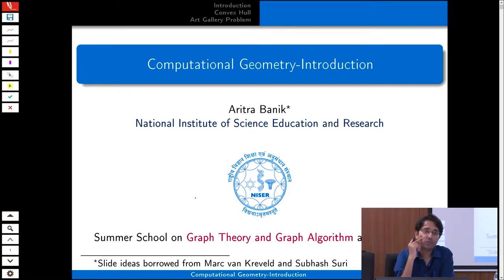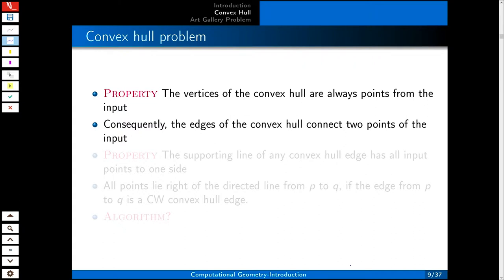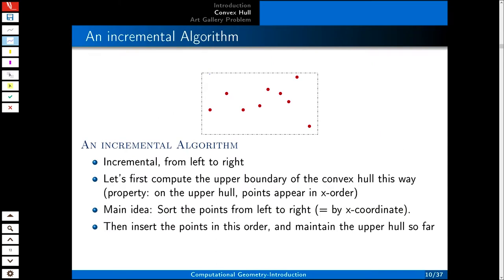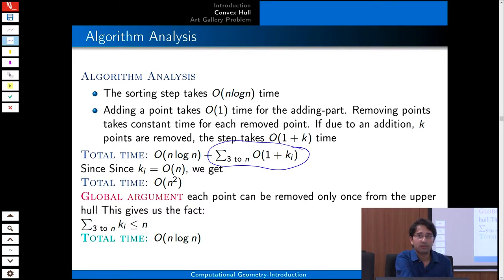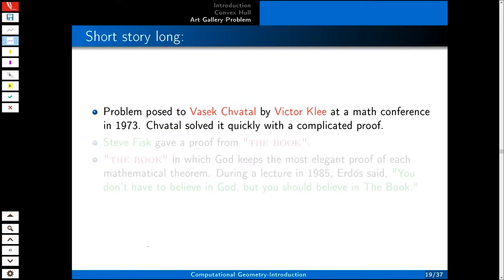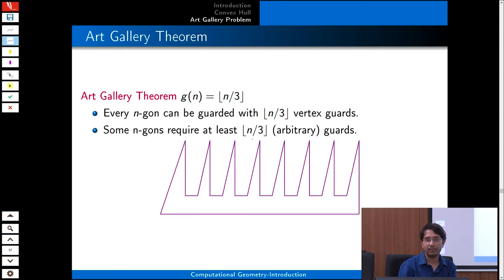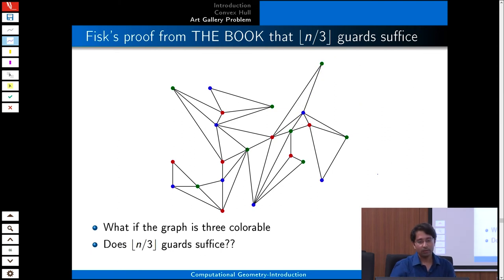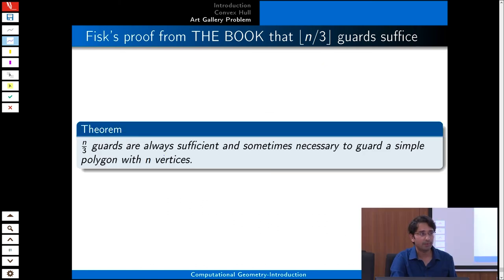Geometric Algorithms Part 1